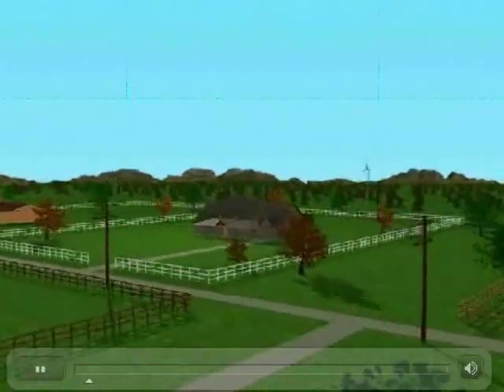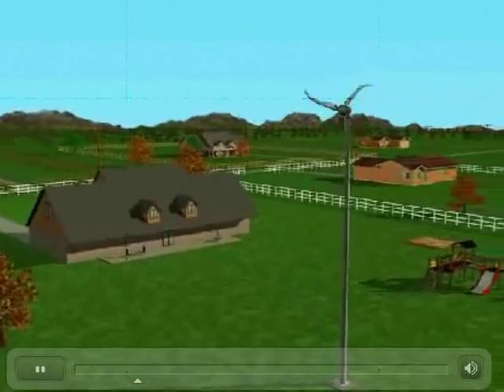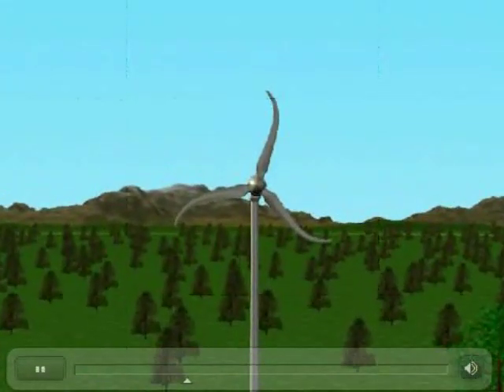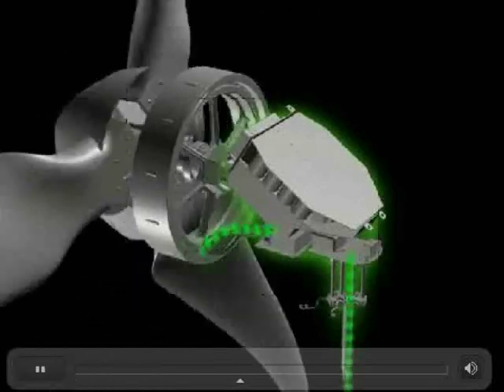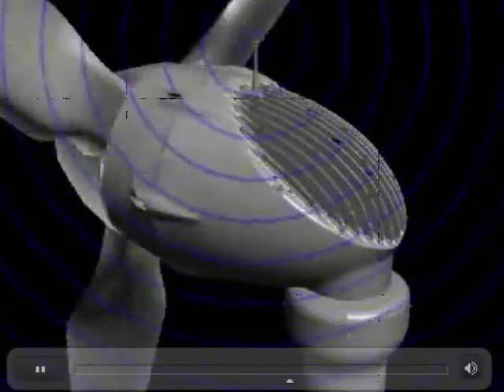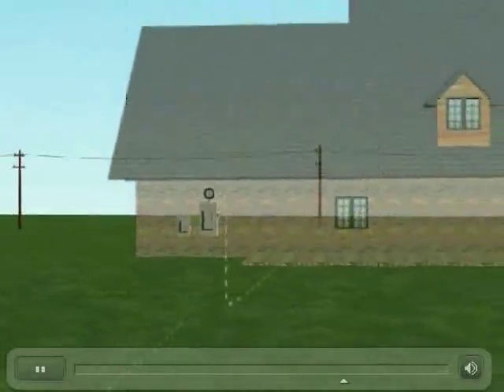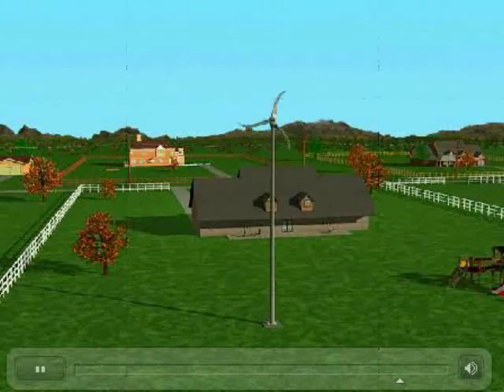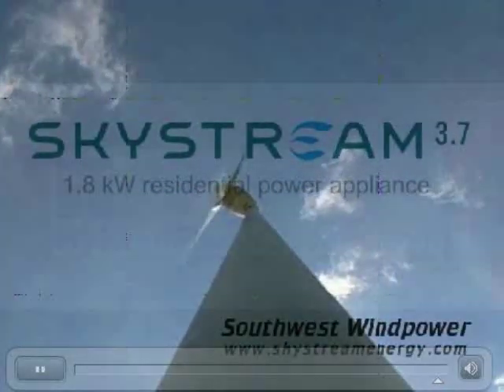SELLING ELECTRICITY BACK TO THE GRID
- formerly MywindPowerSystem introduces a product demo video based on the SkyScream (tm) 3.7 Wind Turbine showing you how 'Selling Electricity Back to the Grid' with a residential wind Turbine works.

If you are interested in building your own cheap and cost effective Wind Turbine for your home helping you to drastically reduce your monthly energy bill, then look here for detailed plans

The MWPS legacy Marketplace for used wind turbines can still be found